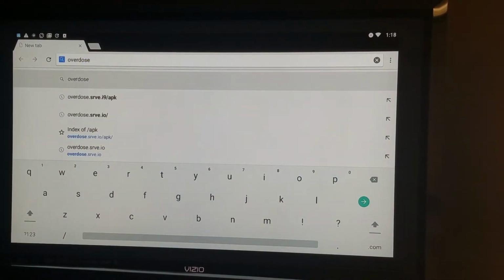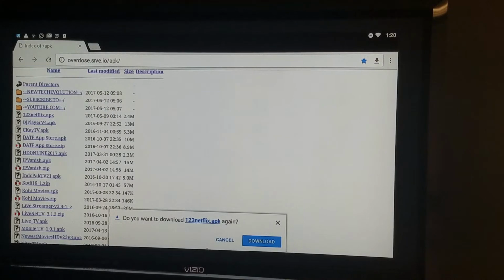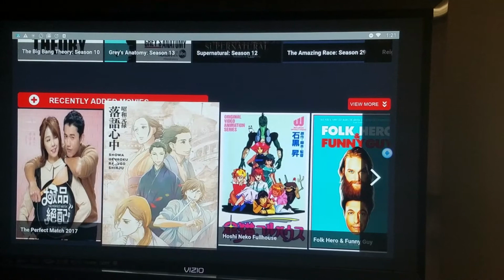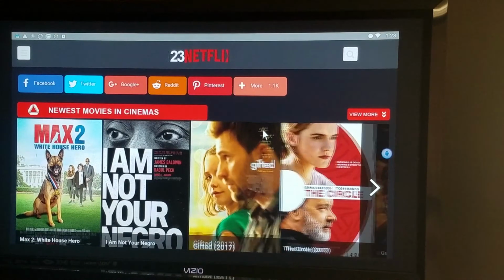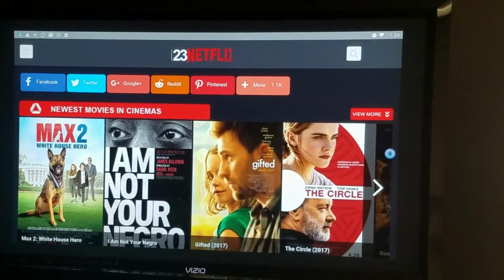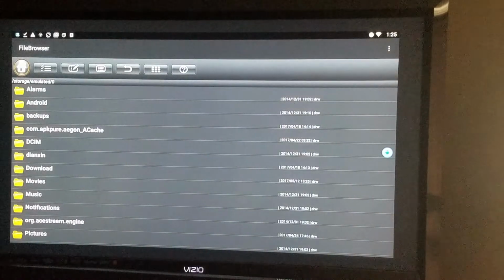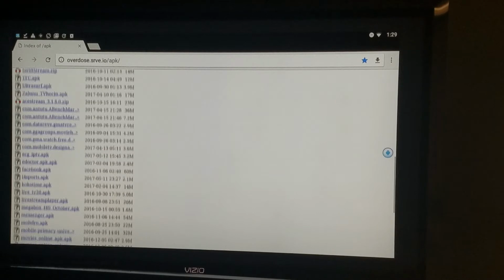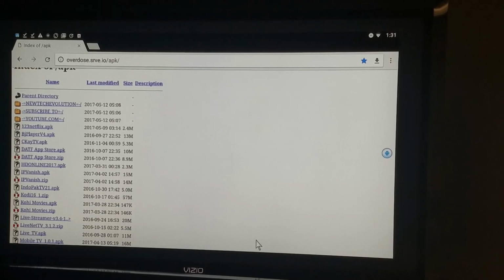Monster APK List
All the apk you ever need for your devices.  Sub and Like